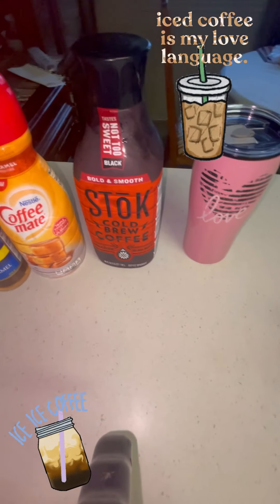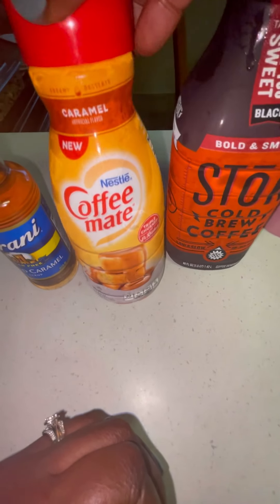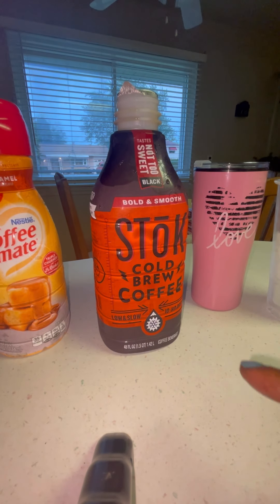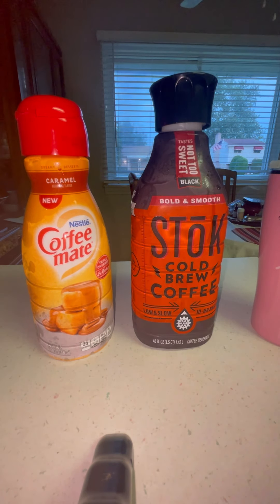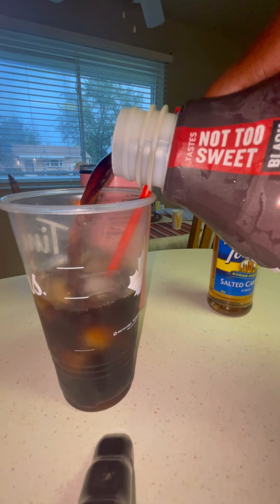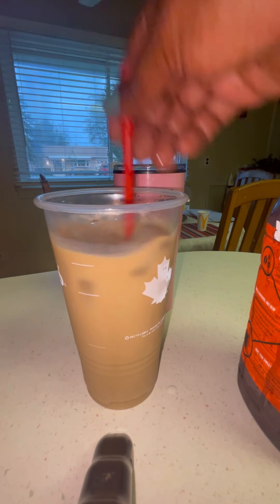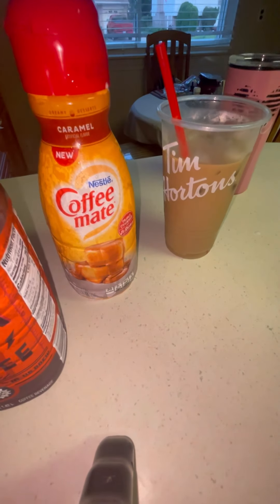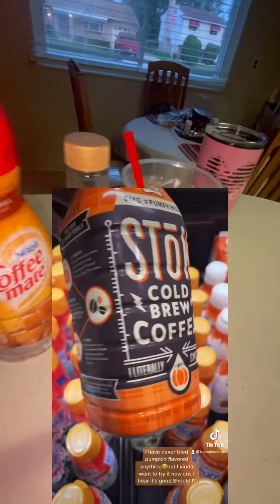Making Iced Coffee at Home Using STOK Cold Brew Not Too Sweet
Tia!!
 OR have a Vid Suggestion?Send an email to,

(Things I’ve purchased&Things I want to purchase)